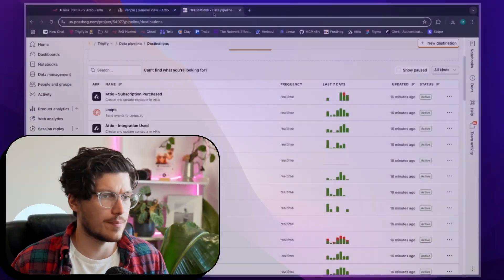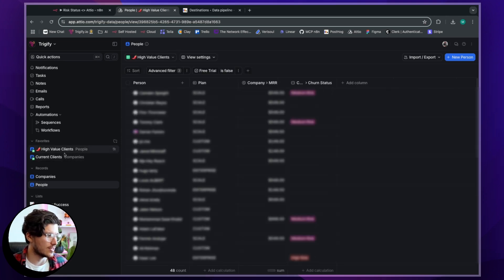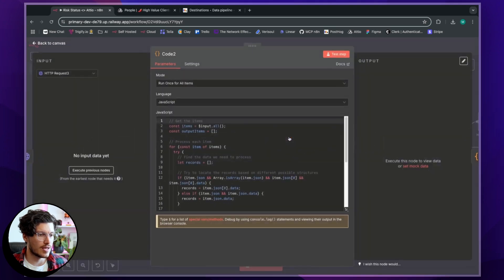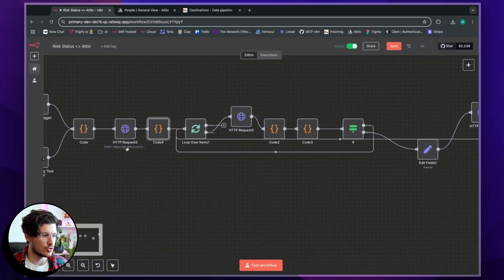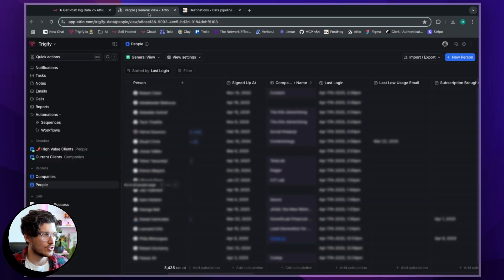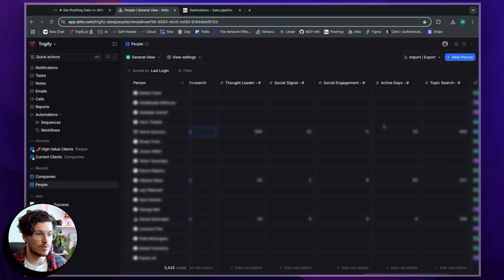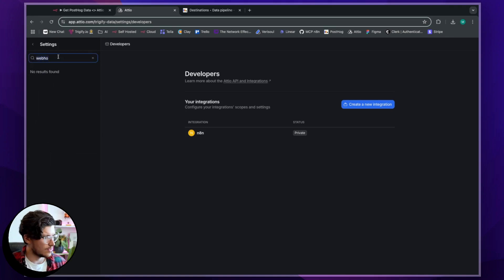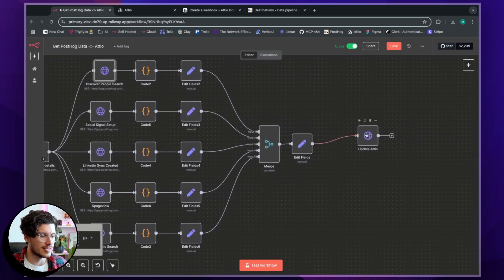How I supercharged Attio CRM (Free Plan) with AI agents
Supercharge your customer data with the free version of Attio CRM! In this step-by-step guide I connect Attio to PostHog via n8n, build an automated risk-score system and give my CS team instant product-usage insights—all without paying a penny.

⏱️ Timestamps:

0:00 – Why Attio beats other CRMs & the power of its API ​
0:30 – Tech stack overview (Attio, PostHog, n8n)
1:15 – Connecting PostHog events to Attio on the free plan
2:05 – Creating dynamic risk statuses from last-login data
3:25 – Building the automation in n8n (no agents needed)
4:10 – Live demo: “Run User Research” button pulls feature-usage stats
5:05 – Setting up webhooks in Attio for one-click look-ups
6:00 – Next steps: turning Attio into a fully-fledged CS cockpit

Transform your business with our solutions at Trigify.io.

For any questions or inquiries regarding this video, please reach out